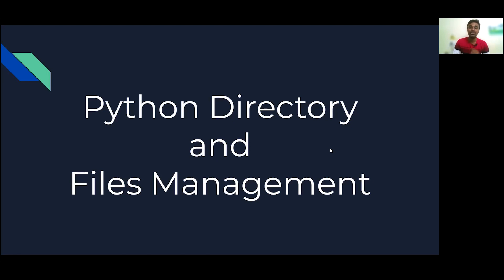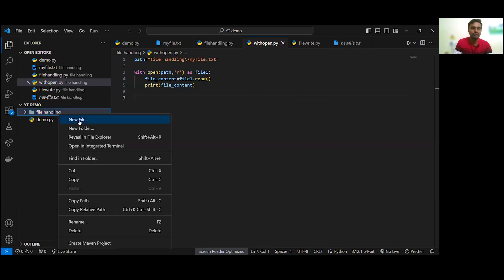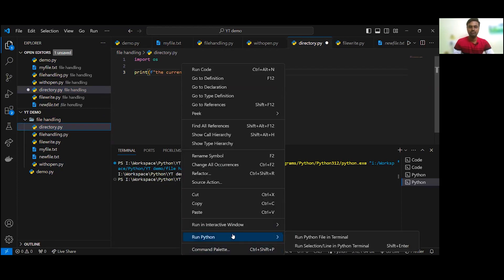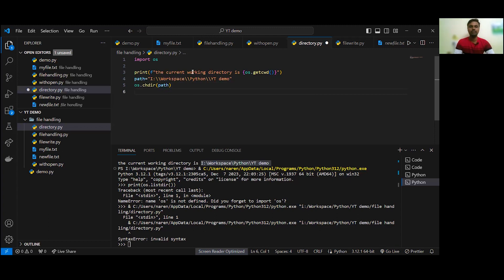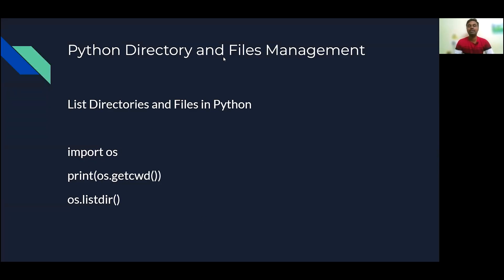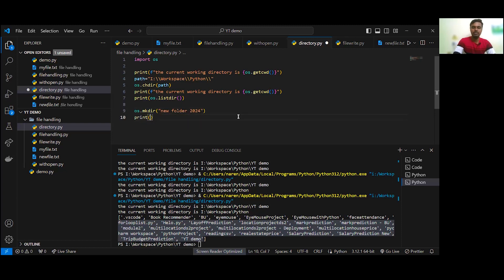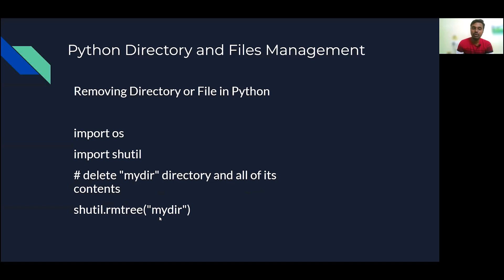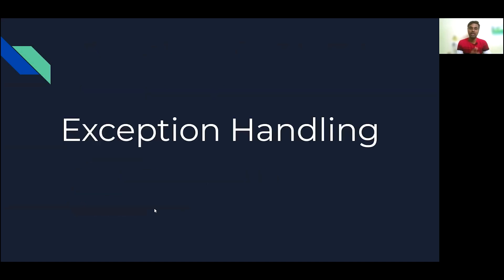Directories and File Management using OS module in Python | Python tutorials for beginners in tamil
Welcome to CodeX LearnN. In this video we will learn about Directories and File Management using the OS module in Python.

Topics covered

OS Module
Get current working directory - getcwd()
Change directory - chdir()
Create new directory - mkdir()
Display list of directories - listdir()
Renaming a Directory or a File - rename()
Removing Directory or File in Python - remove()
Removing Directory or File in Python - rmdir()
delete directory and all of its contents - shutil.rmtree
what is os module in python,
directories in python